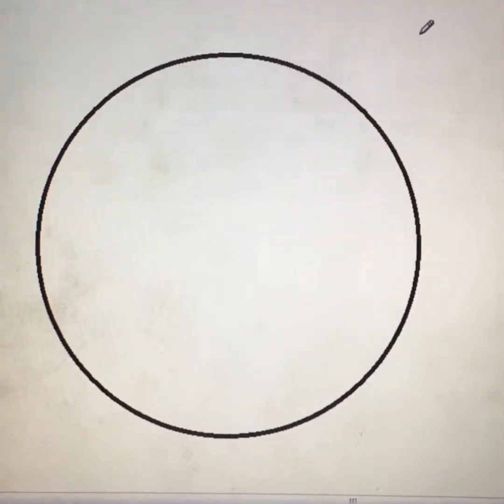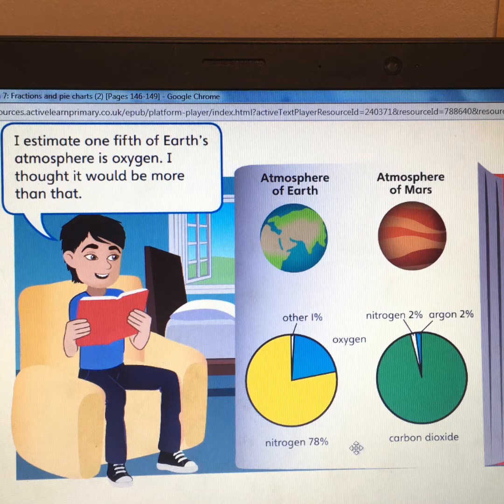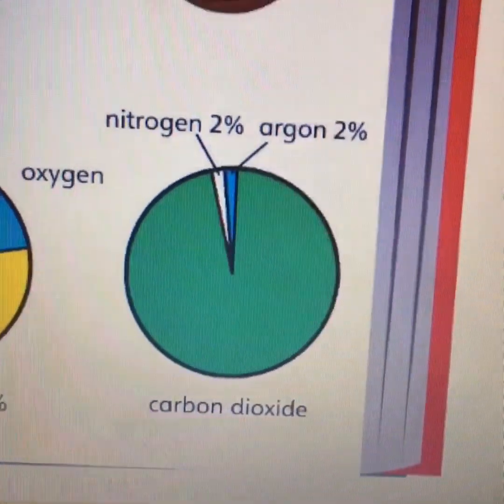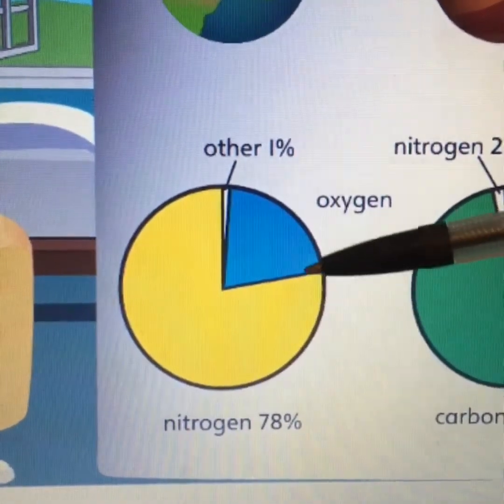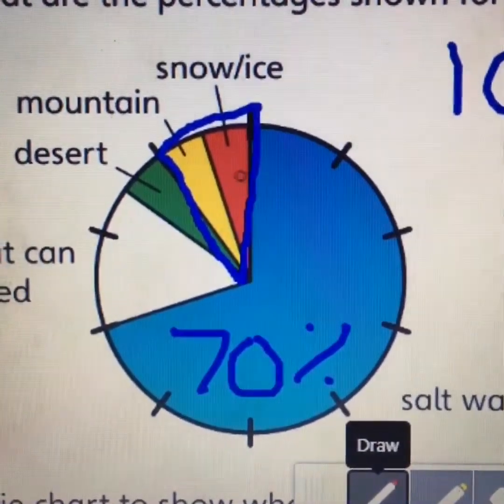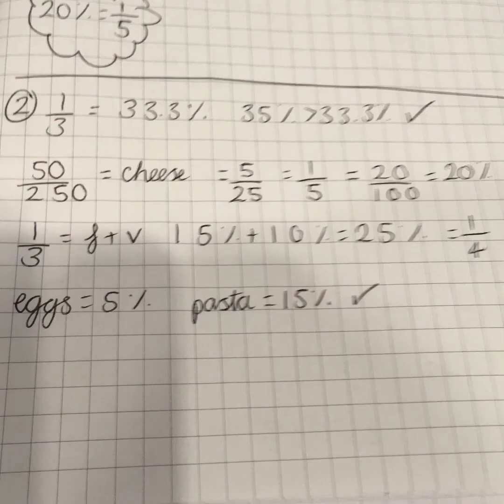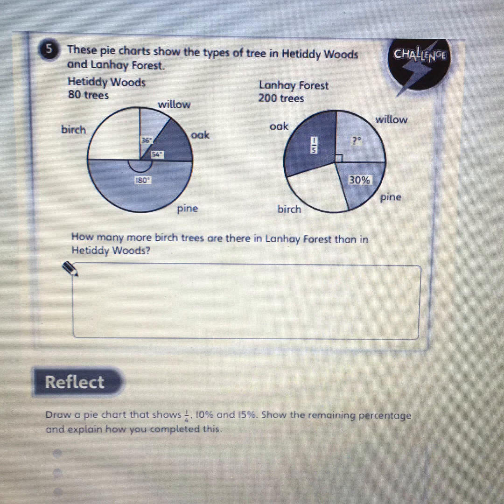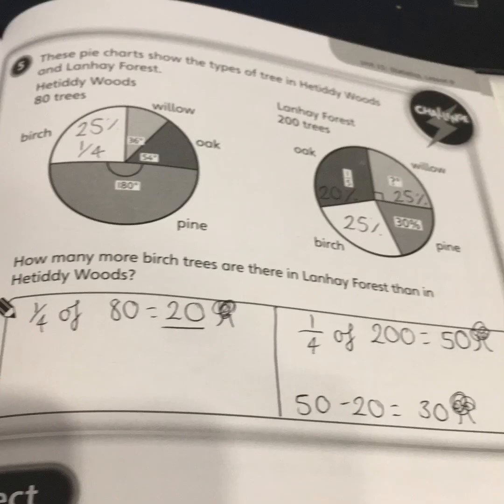Wednesday 17th June- Maths